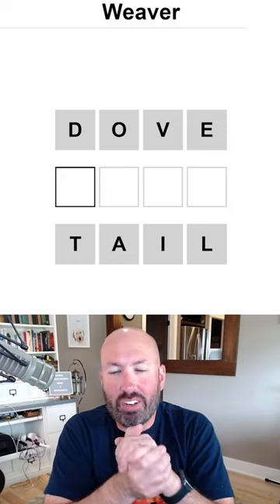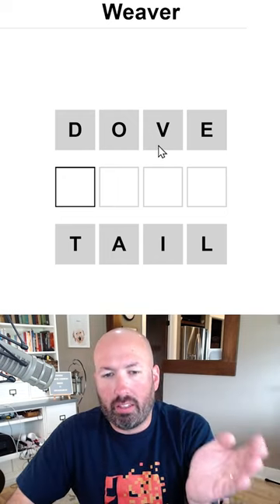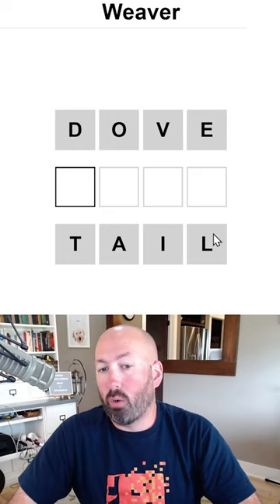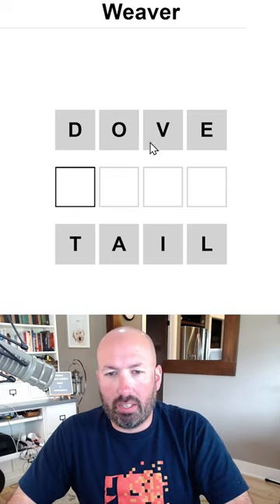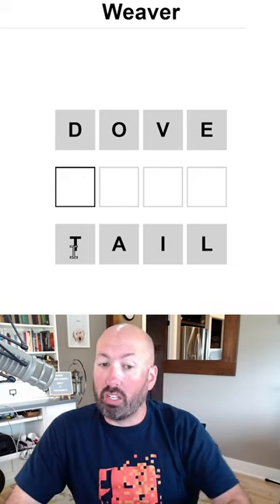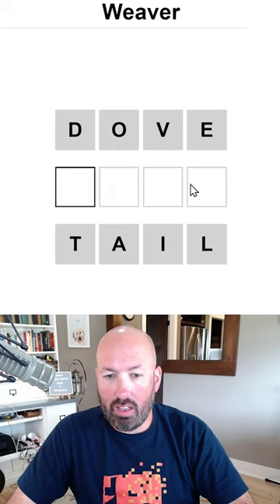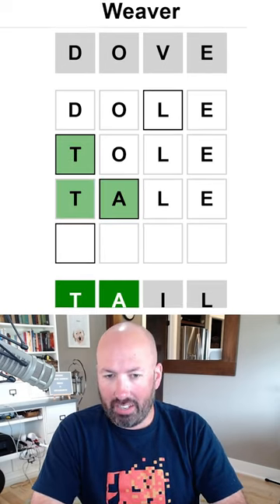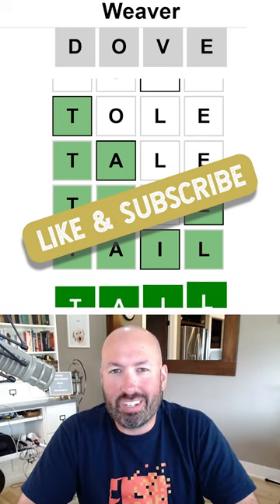Pin the tail on the... dove?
I'm Scott Strosahl, and today I'm solving the Weaver for October 5th. Weaver is just like the classic Word Ladder puzzle.